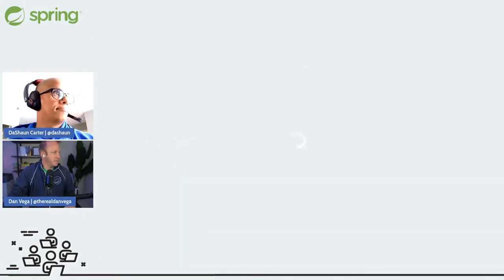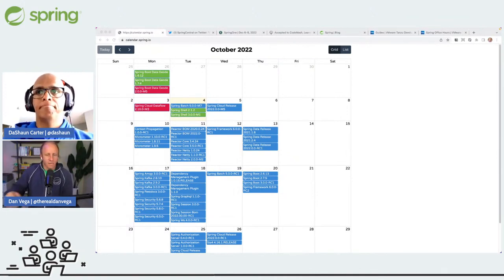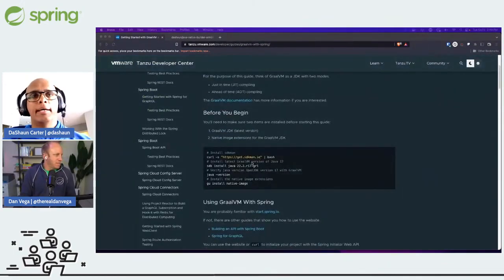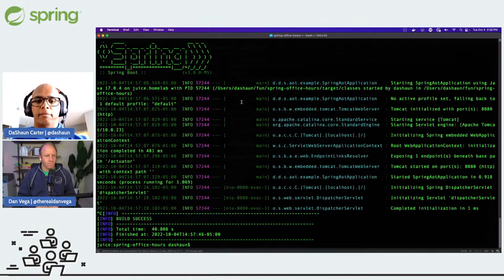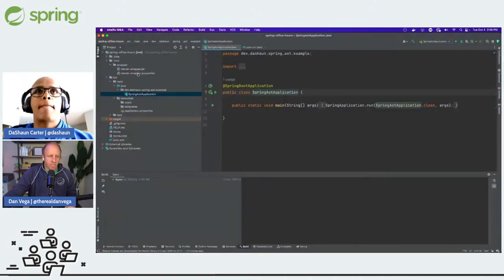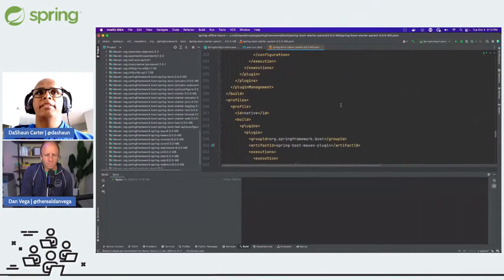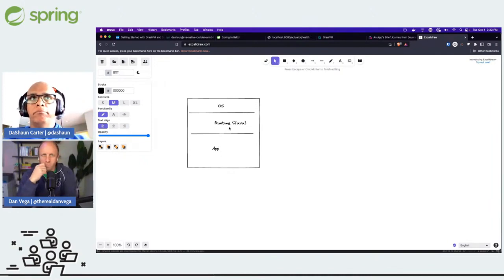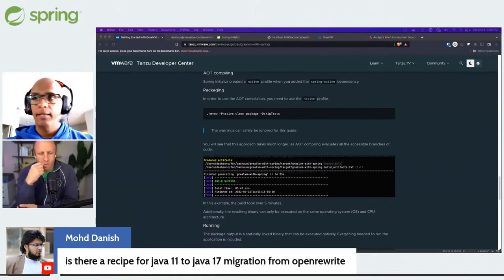Spring Office Hours: Episode 0014 - Ahead of time AOT Compilation